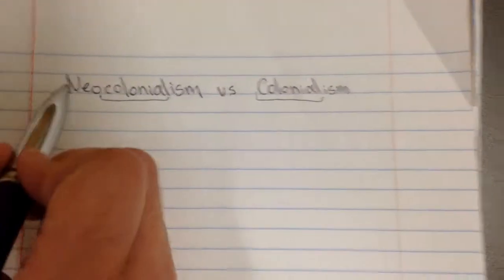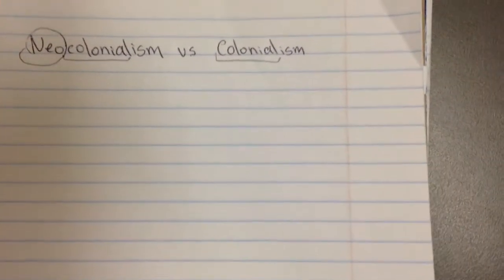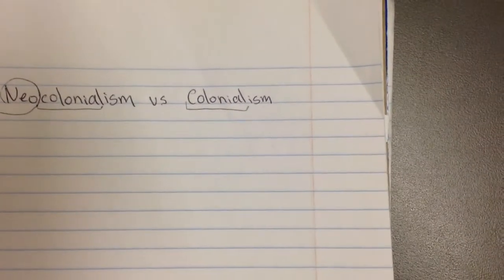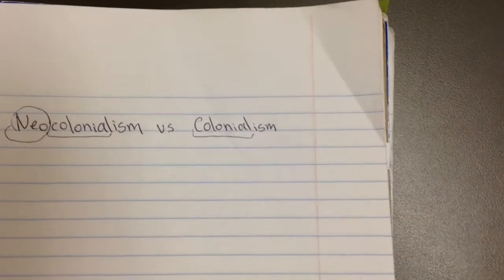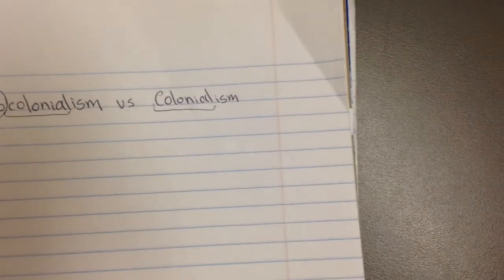Neocolonialism By Karla R.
Neocolonialism- When stronger and/or richer country takes land from a weaker/poorer country to one's land due to political and/or economical reasons